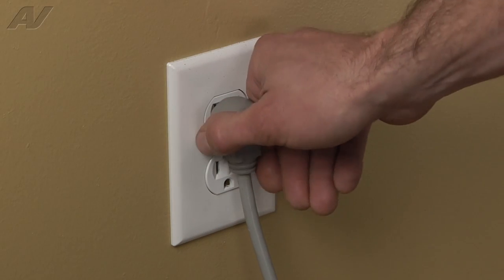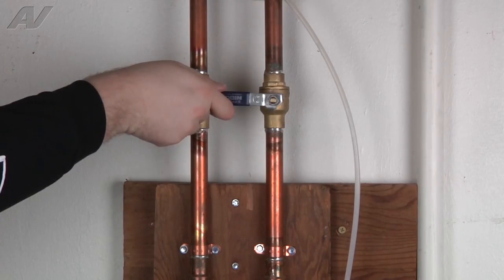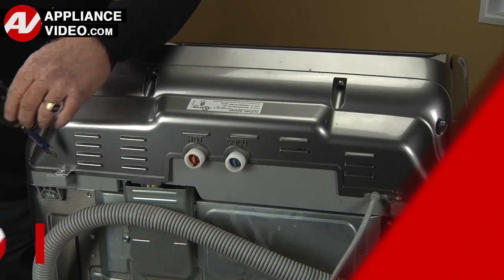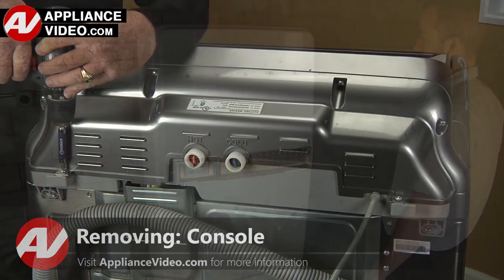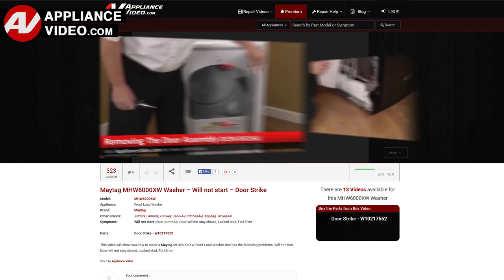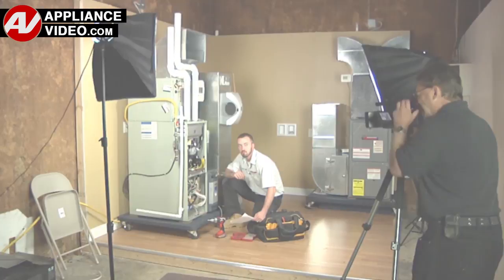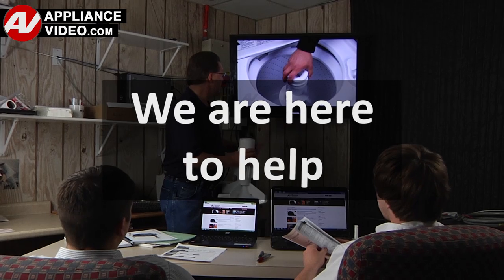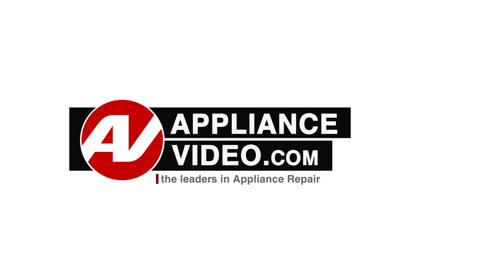Samsung Washer - No Power - Power Cord Repair and Diagnostic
This is a preview of a video that shows you how to Diagnose and Repair a *WA456DRHDS Samsung Washer DC96-00757A Power Cord*
*Symptoms may include:* No Power